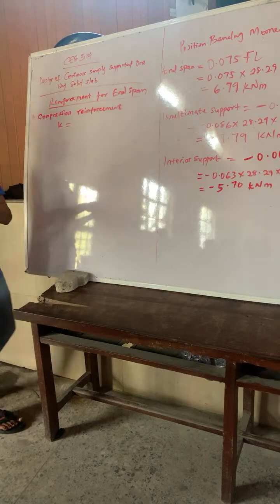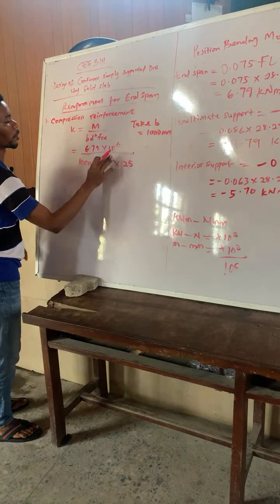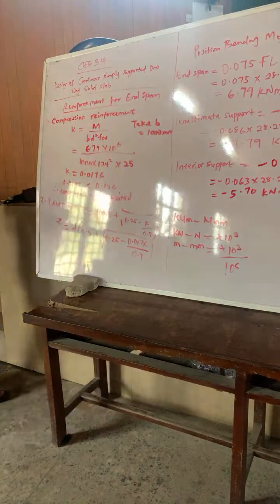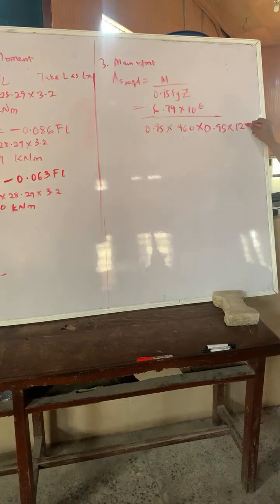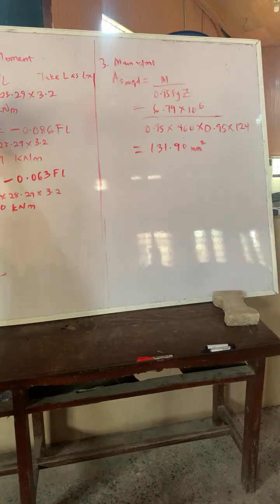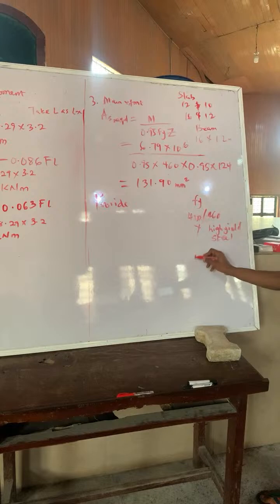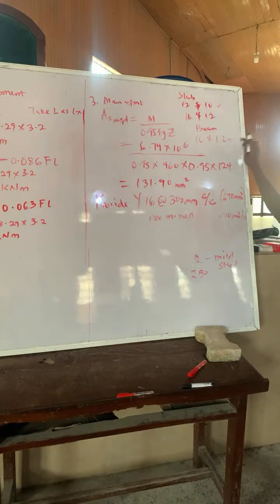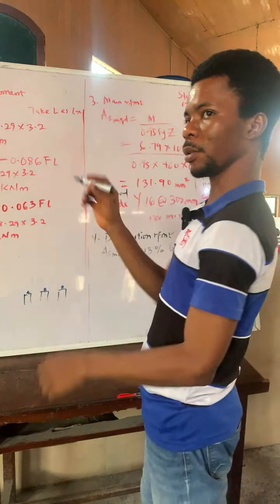CEG 314 Tutorial on ONE WAY CONTINOUS SLAB